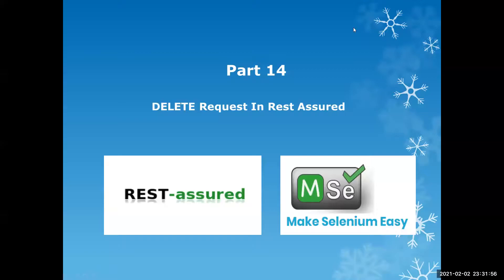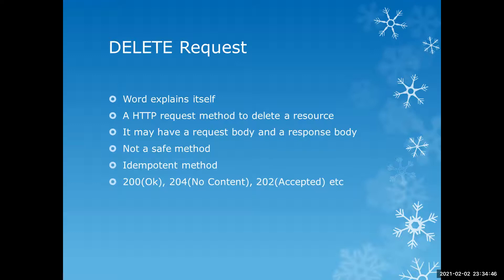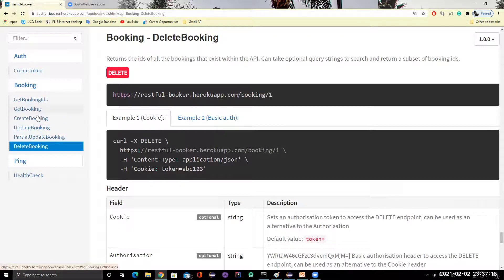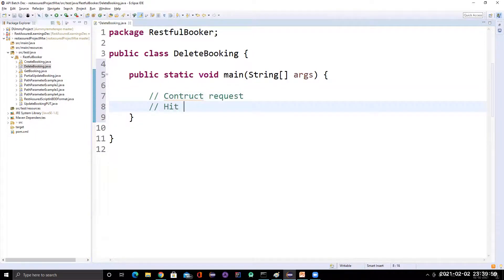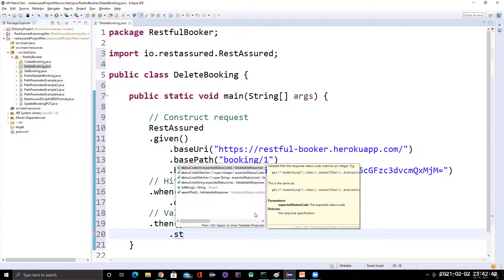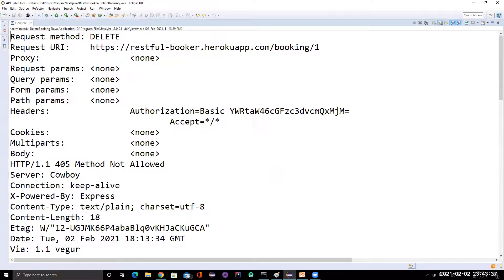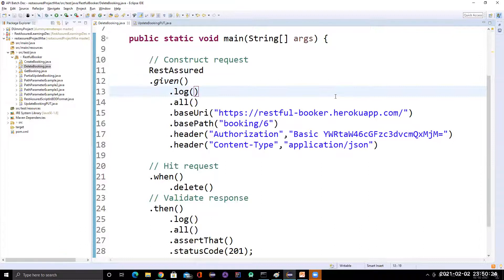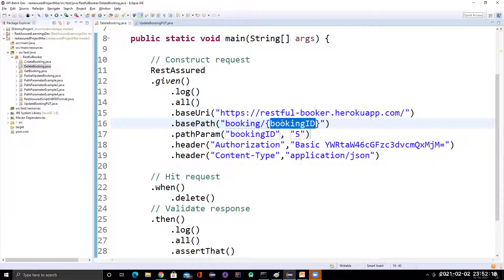14. DELETE request in Rest Assured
Hey Guys,
Let's learn to construct and hit step by step a DELETE HTTP Method in Rest Assured.

Thanks
Amod